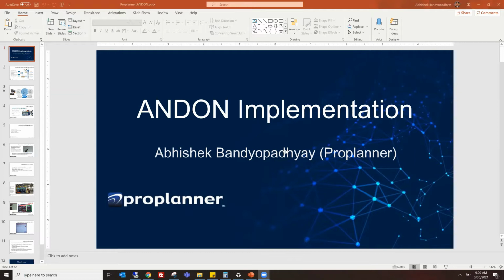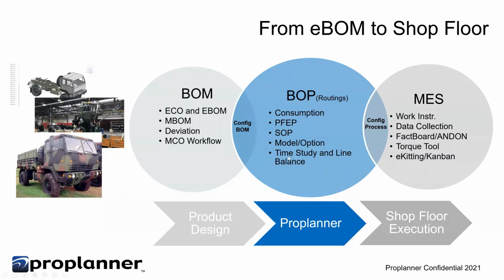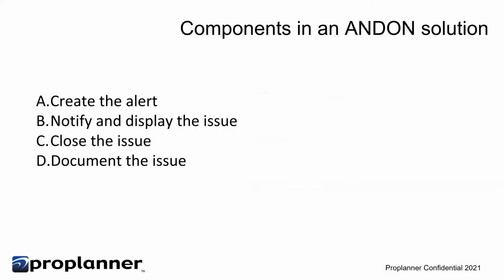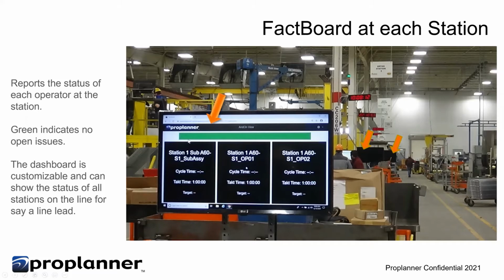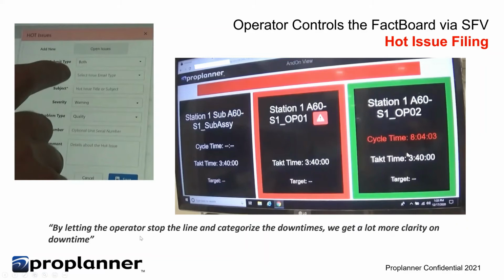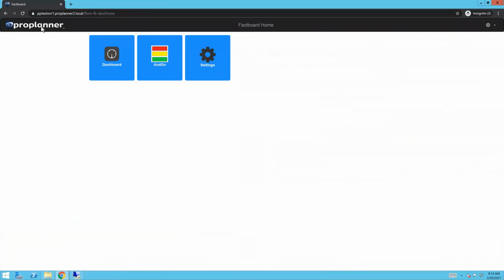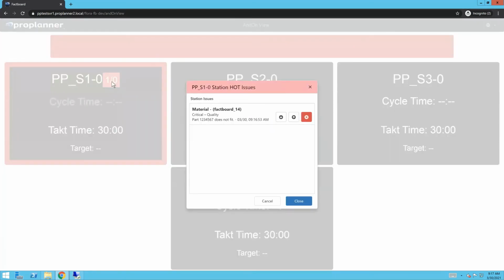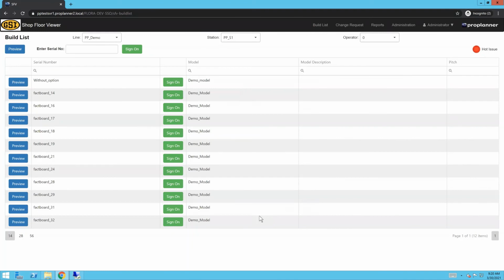Explaining Shop Floor Viewer ANDON Implementation Extension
Join Proplanner as we explain what ANDON is and how current customers are using it.

ANDON Dashboard is an extension of our Shop Floor Viewer (MES) system.
Factboard is Proplanner’s ANDON Dashboard environment for the shop floor. With Factboard, users can display the real-time status of one station, all the stations in a line or department, or even all of the stations in the factory, limited only by the size of their display.

Factboard is uniquely tailored to the display of assembly lines or departments where the sequential routing of part movement between those stations is pre-defined.

Units or Orders (hereafter referred to as Units) can skip stations in the sequence but the movement to downstream stations is implicitly defined in Factboard which means that users are not required to BOTH sign-on and sign-off of the unit for Factboard to understand the progression through the factory. Blog Here

All Stations Andon View MES

Factboard visualizes, logs, and reports the status of transactions which can come from our Shop Floor Viewer/MES system, or from any device capable of creating a JSON text file and posting it to the web service address of the Factboard server (Hosted Locally or on Cloud).

Andon display screens are completely configurable and support an unlimited number of views that can be tailored to the needs of any user capable of accessing the system.